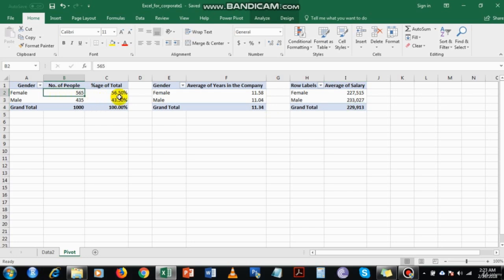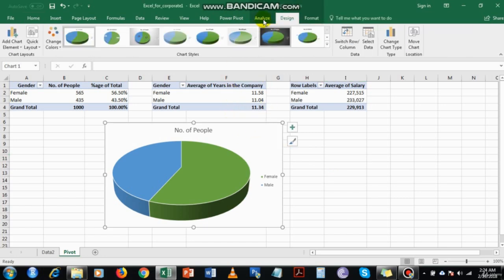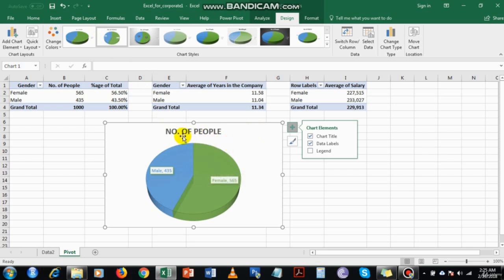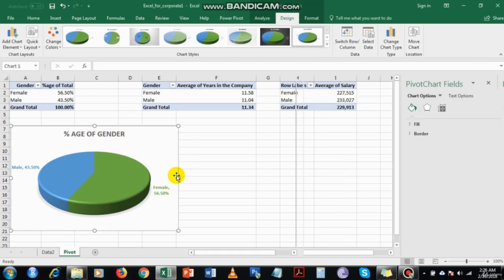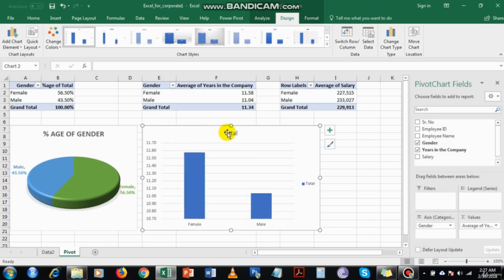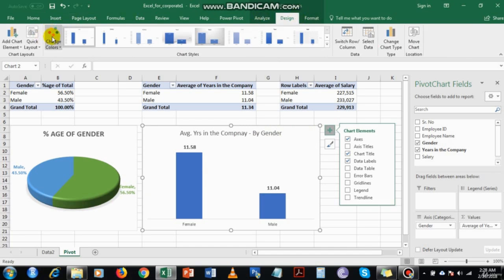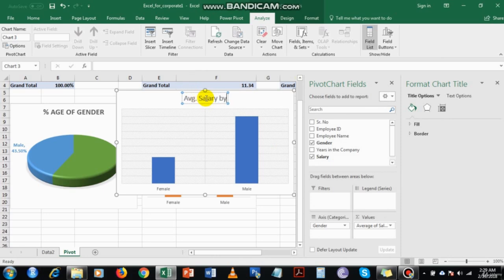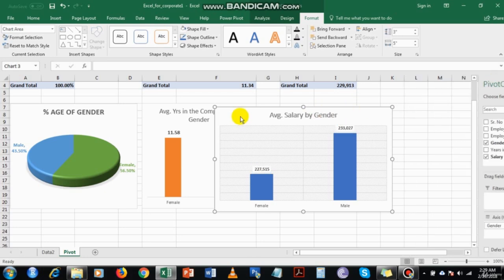3. Visualizing with Charts - Data Visualization with Excel